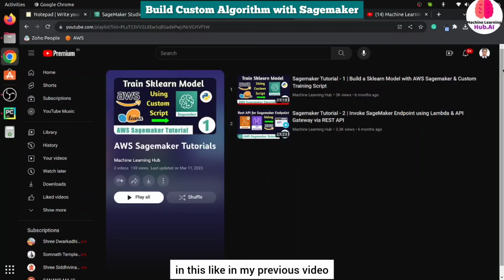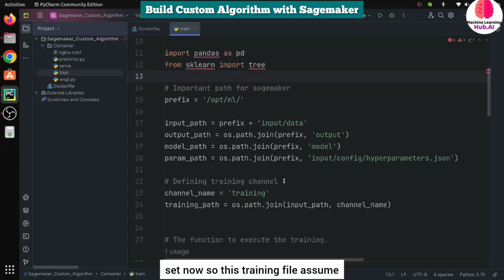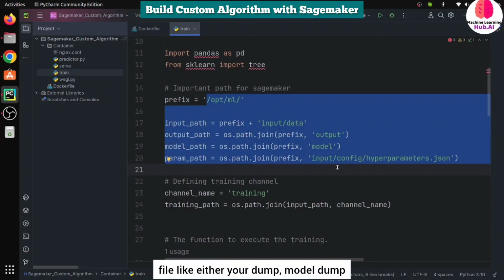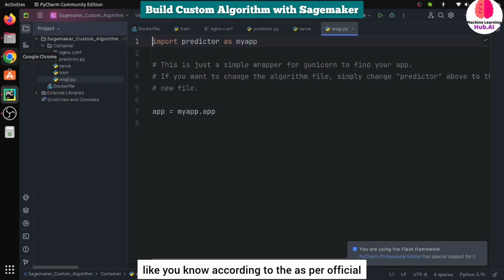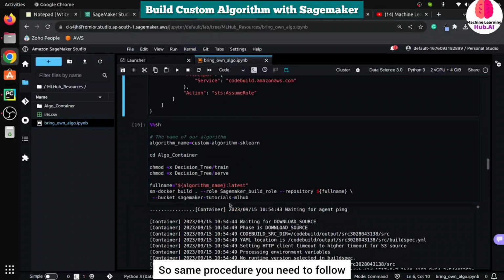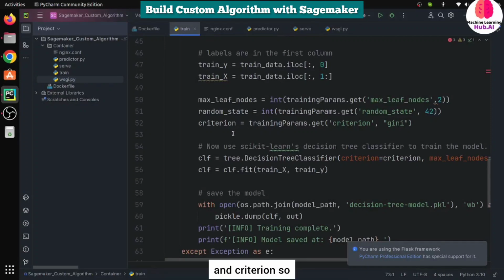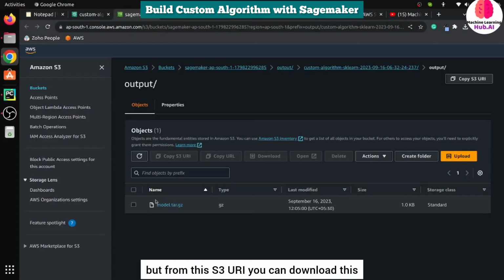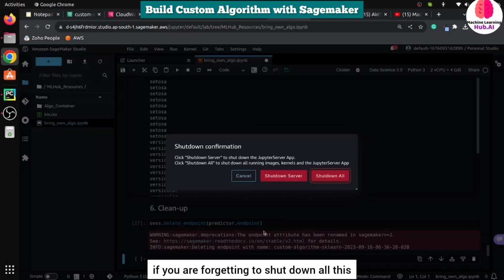Sagemaker Tutorial - 3 | Build Custom ML Model Container using Sagemaker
This tutorial guides you through the process of building a custom algorithm in Amazon SageMaker using the SM-Docker template. You will learn how to create and deploy your own machine-learning algorithm.
Chapters:
00:00 - Video Introduction
00:25 - Introduction to the Video Topic
01:15 - Dividing Tasks for the Video
02:22 - Explaining the Folder Hierarchy in the Container
03:44 - Explanation of the Training Script
10:55 - Overview of Other Relevant Files
13:05 - Uploading Files to Sagemaker Studio
15:20 - Creating an IAM Role for Algorithm Building
17:28 - Executing Algorithm Building
18:11 - Reviewing Logs Using AWS CodeBuild
19:01 - Checking the Built Algorithm in ECR (Elastic Container Registry)
19:34 - Training the Model Using the Created Algorithm
24:33 - Creating a Model Endpoint
26:00 - Testing the Model Endpoint with Sample Data
29:33 - Resource Cleanup and Conclusion

Steps that we followed:
- Download SageMaker structure.
- Customize train & predictor.py.
- Configure Dockerfile dependencies.
- Organize files in SageMaker Studio.
- Create an algorithm container.
- Train your model.
- Set up a SageMaker Endpoint for testing.

Utilized AWS services:
- SageMaker Studio
- ECR (Elastic Container Registry)
- CodeBuild

Note: If you want me to solve your errors and make the project run into the system, I will do it using a remote desktop, and it will be paid.